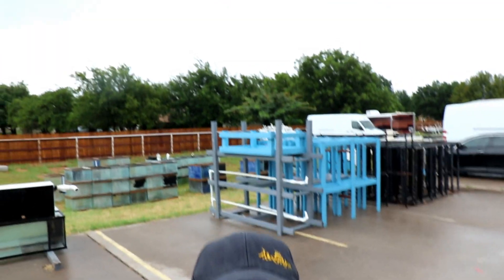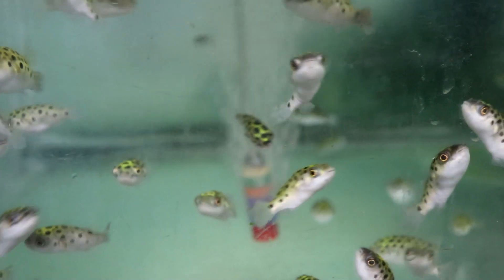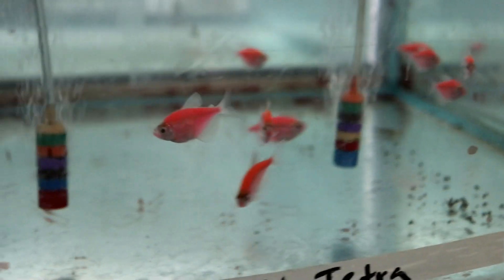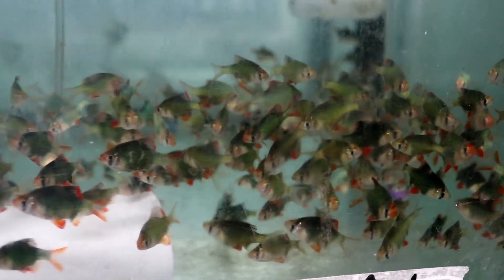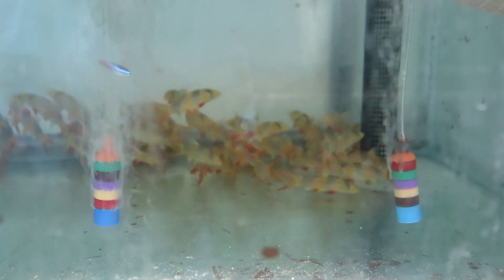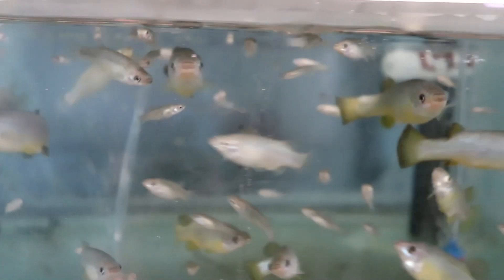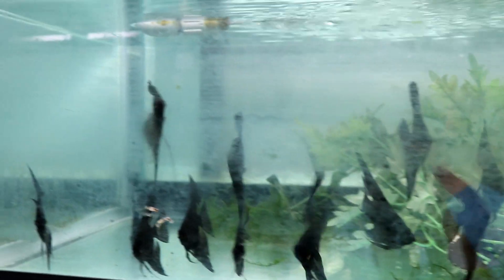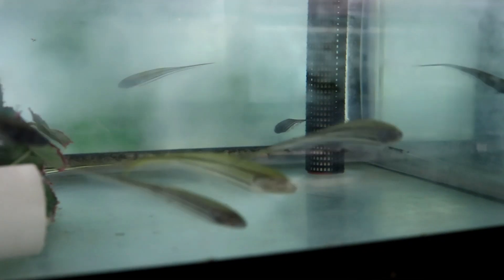Tour of Largest Tropical Fish Wholesaler in Texas Finale!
We are at the Texas Largest Wholesaler of Tropical Fish for Part 3 where they have 1000s of tanks and 10000s of fish. Let's take a tour so you can see all these amazing fish they carry. Tropical Warehouse.

Want to help the Channel out and get a full set of over 150 stickers from your favorite FishTube Channels?

Camera
Canon SL2

Mic
Rhode VideoMic Go

Lighting System

Editing Software
Filmora